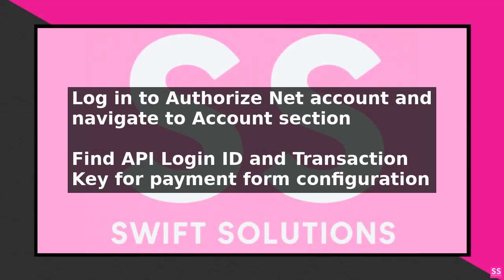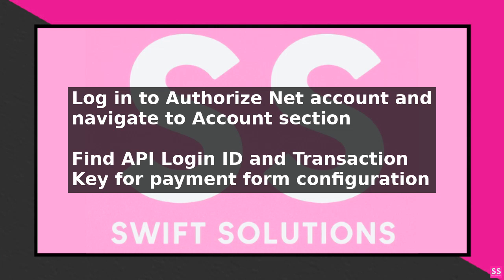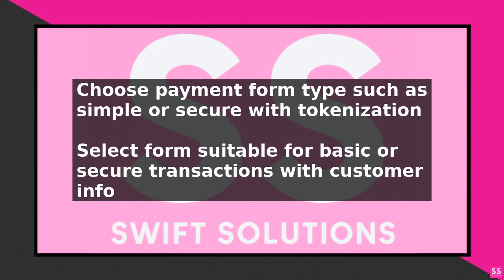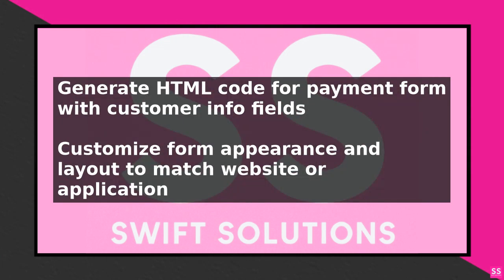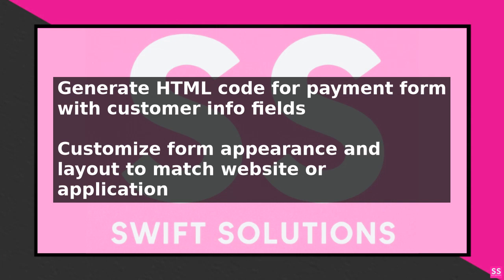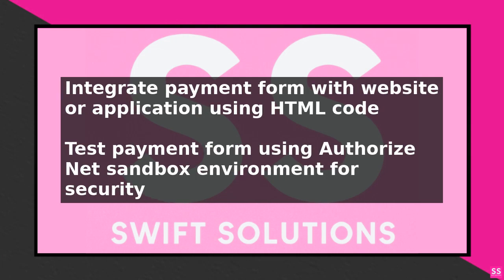How To Configure Authorize Net Payment Form (2025)